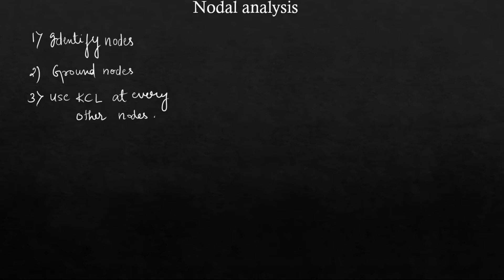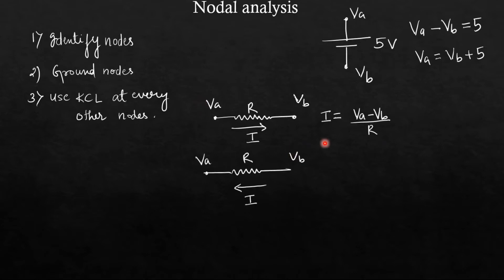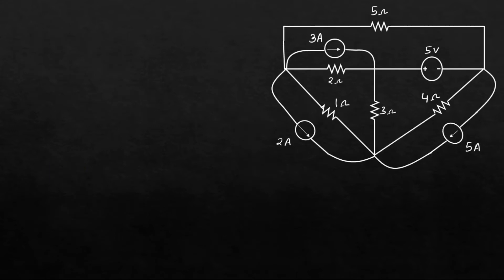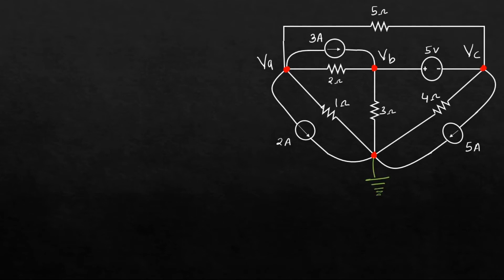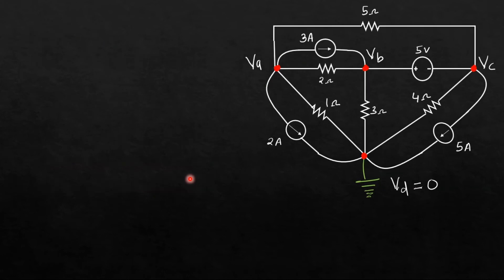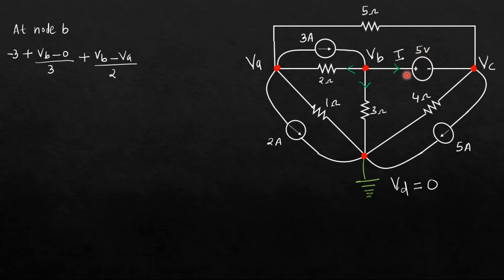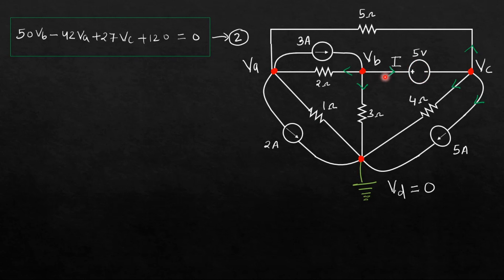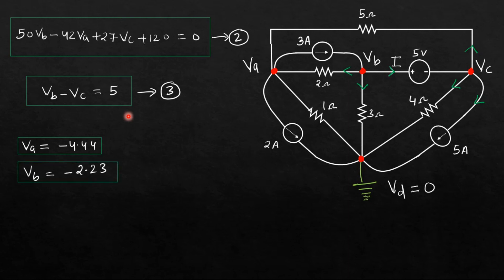Nodal analysis explained in English.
In electric circuits analysis, nodal analysis, node-voltage analysis, or the branch current method is a method of determining the voltage (potential difference) between "nodes" (points where elements or branches connect) in an electrical circuit in terms of the branch currents.